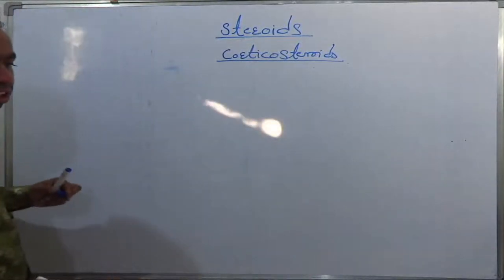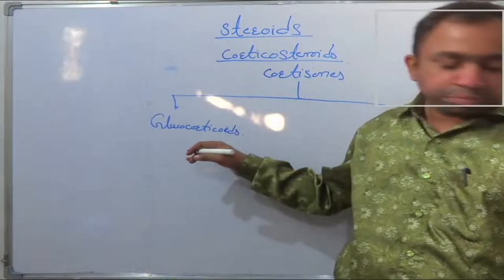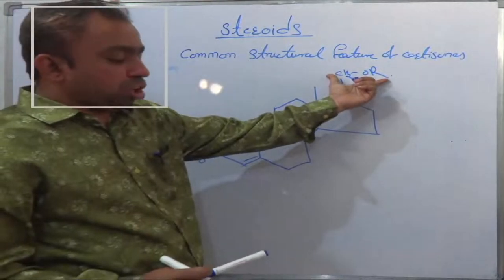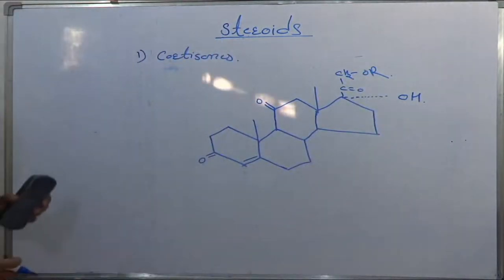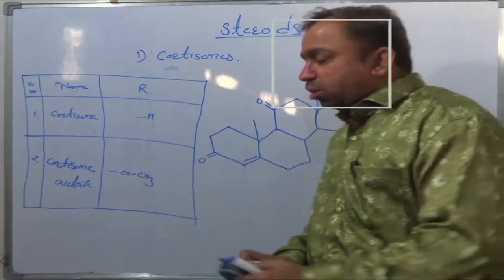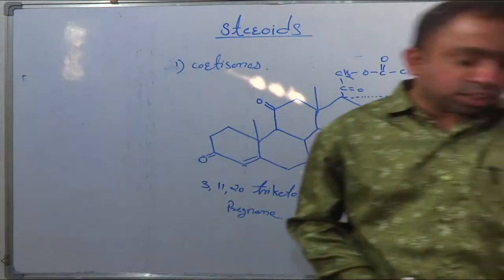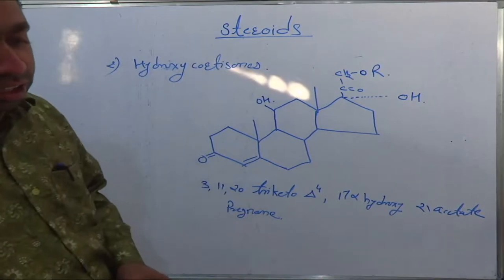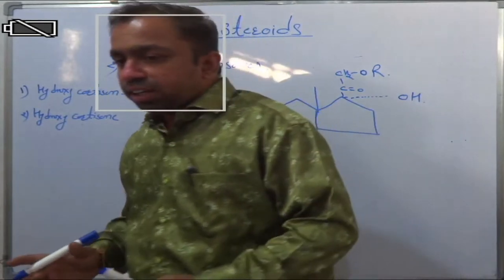Steroids|nomenclature |Part 2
In this lecture will study cortico steroids